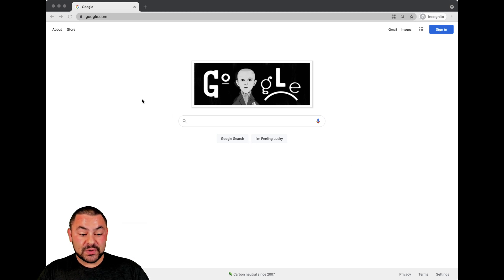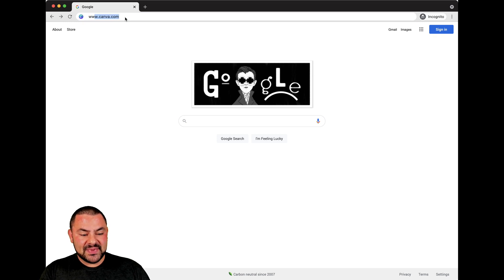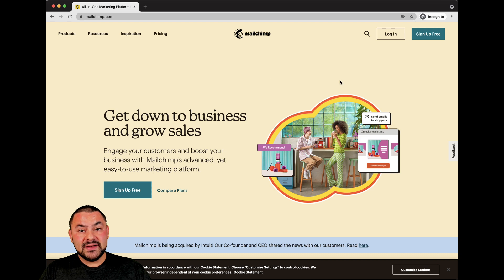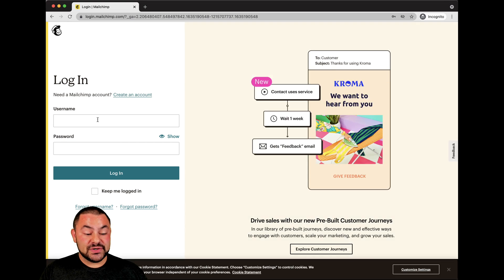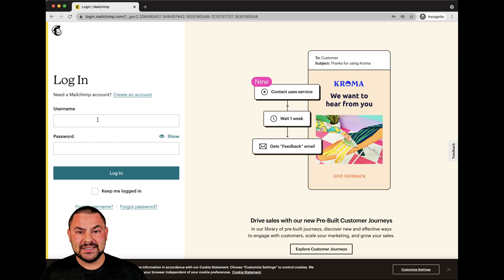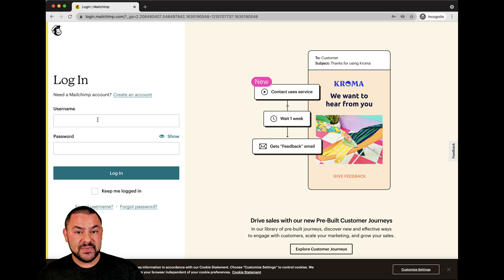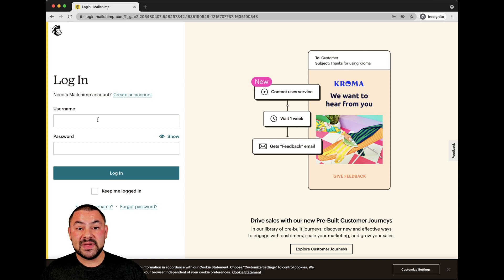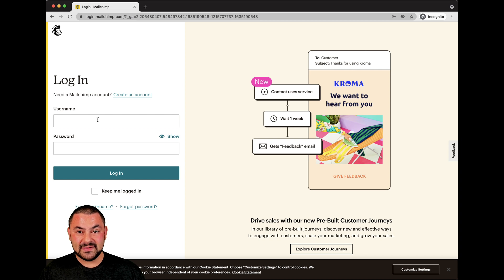How To Find The Mailchimp Login [Email Marketing Tutorial]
Want to know how to find the Mailchimp login? In this MailChimp Email Marketing tutorial, Bryan Caplan, host of @biggerbetterbiz, as he shows you how to find the Mail Chimp login.

What is Mailchimp?

Mailchimp is an email marketing platform that helps businesses with email campaigns. Some features Mail Chimp offers include managing contact lists, creating custom email marketing templates and automating your email campaigns using a hosted solution that seamlessly integrates into managing workflow features. This way you can easily launch email campaigns that will bring significant ROI to your business.

How do I find the Mailchimp login?

In order to find the Mail Chimp login, you'll first need to open a new tab in your web browser. Then enter " or " into the address bar. Click enter, and you'll land on the Mail Chimp homepage. (00:29)

Then, you will find the word "Login" near the top-right corner of the homepage. The link to login is located directly to the left of the "Get Started" button. (00:38)

Click on "Login" and you'll be prompted to enter your login information.

Bryan Caplan Marketing is a digital marketing agency with offices in New Hampshire and Florida. We've been in business since 2010 and have consulted and coached thousands of marketers in that time. Our marketing services include

• Google Analytics / Google Tag Manager Setup
• Graphic Design
• Professional Speaking